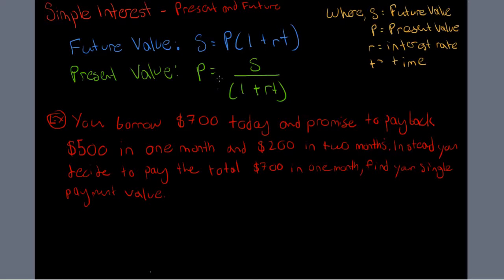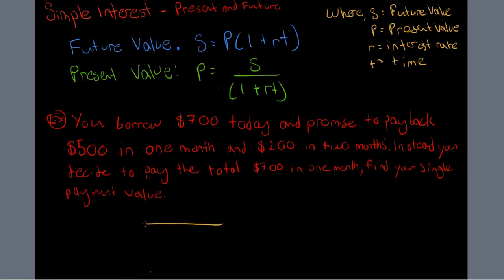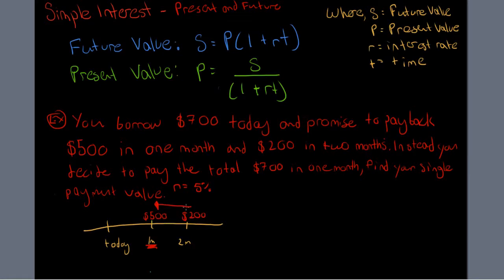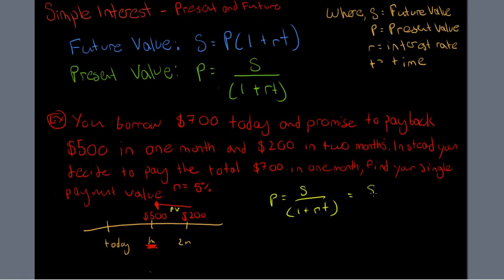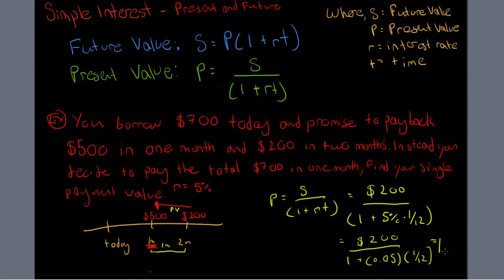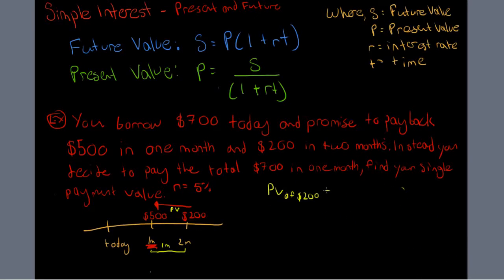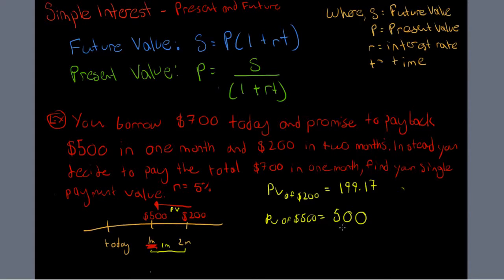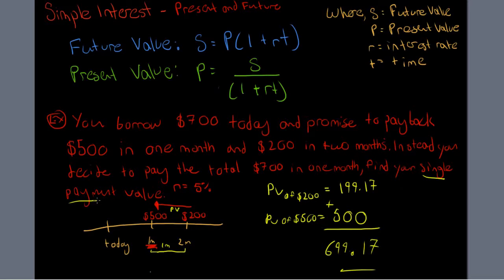Simple Interest | Present Value Example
I was really bored so I decided to make some tutorials on simple math stuff. I might do some more advanced stuff if I feel like it in the future, but for now...enjoy. This math is simple so I dont think I made any mistakes, but if i did im sorry.